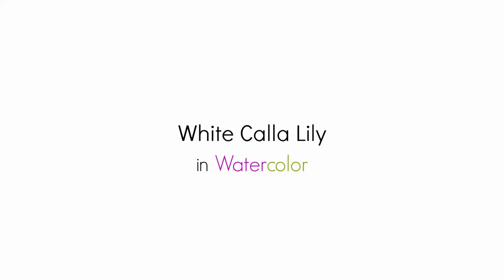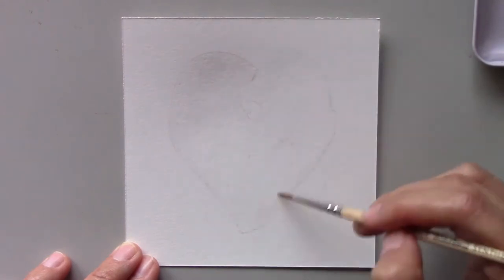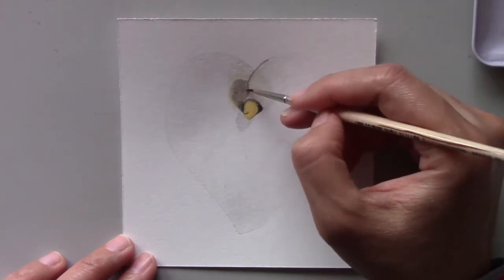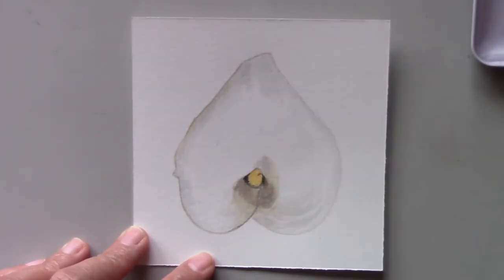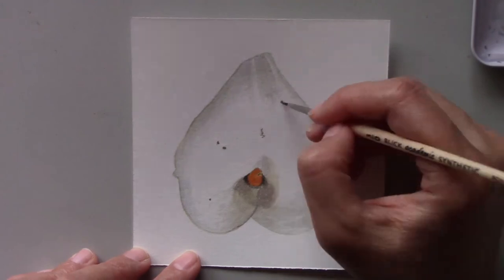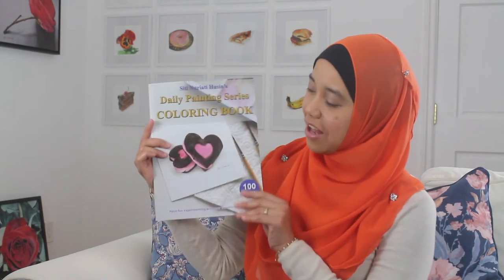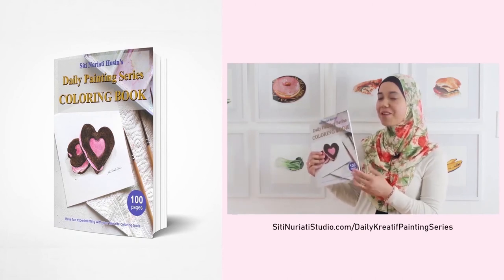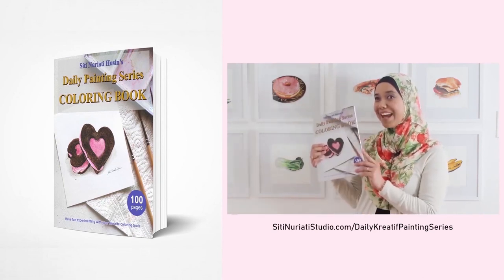White Calla Lily in Watercolor 79/100 | Siti Nuriati Studio